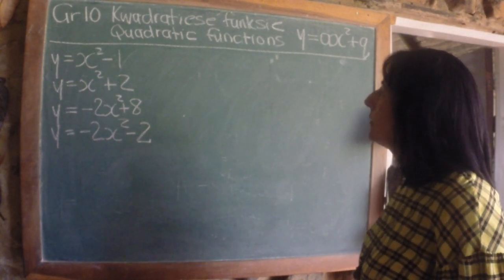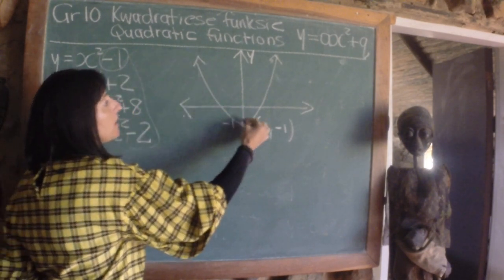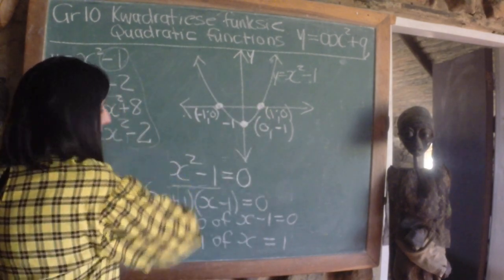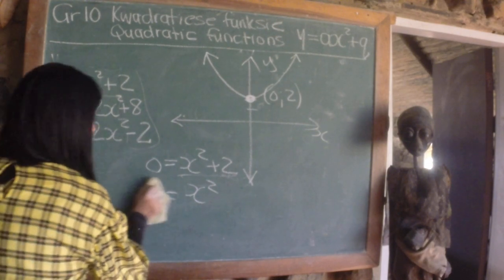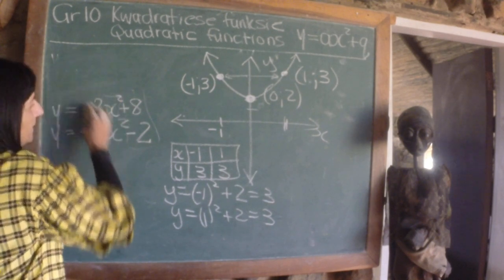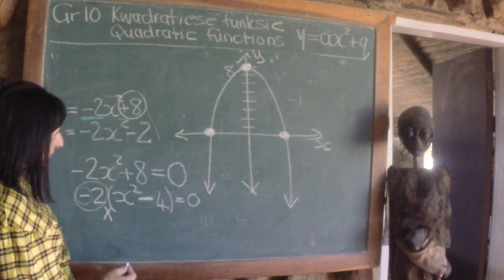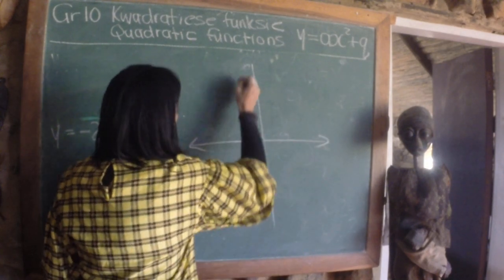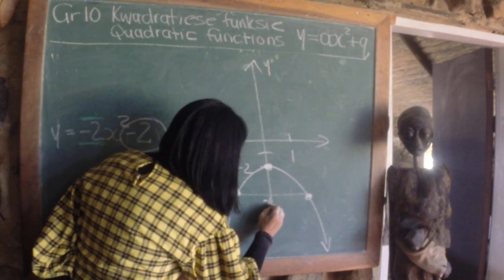Gr 10 Kwadratiese funksie / Quadratic function y=ax^2 +q